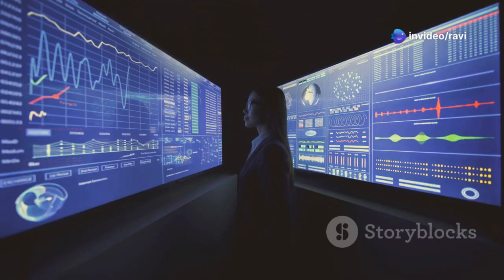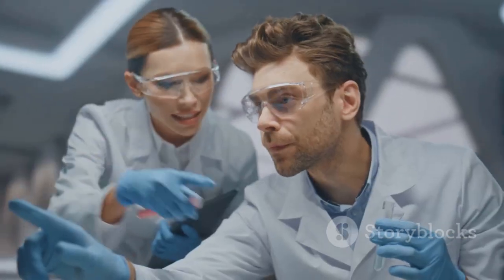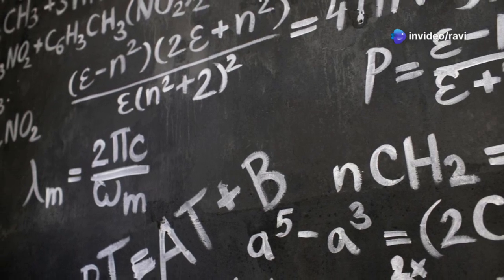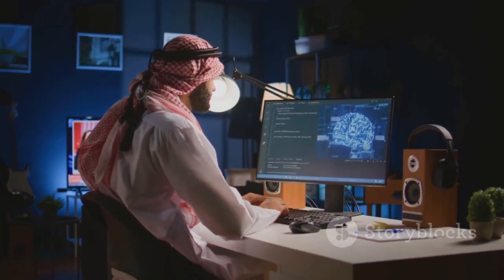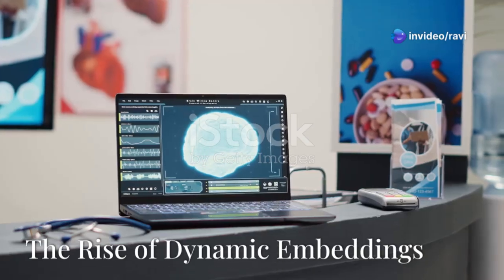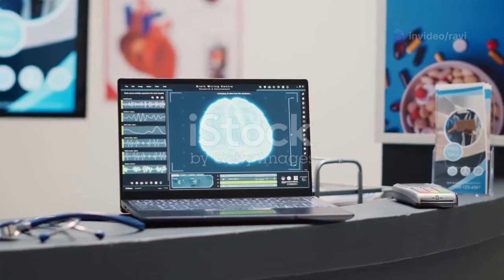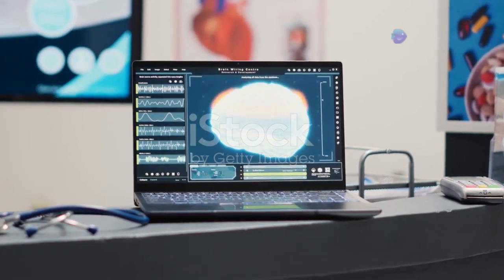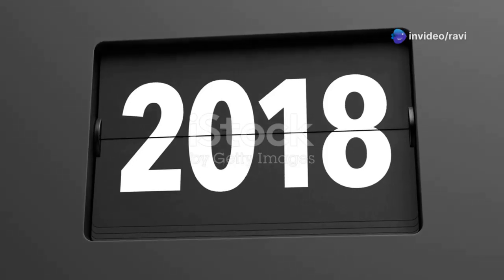The Evolution of NLP Embeddings: From Bag of Words to Transformers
Discover the fascinating history of Natural Language Processing (NLP) embeddings! This video takes you on a journey from the early days of Bag of Words and TF-IDF to the revolutionary advancements in Word2Vec, GloVe, and contextual embeddings like BERT and GPT. Learn how these innovations have transformed language understanding in AI and enabled cutting-edge applications in machine learning.

🔑 Key Topics Covered:

Bag of Words (BoW) and TF-IDF (1950s–1990s)

Latent Semantic Analysis (LSA) in the 1990s

Word Embeddings: Word2Vec & GloVe (2010s)

Contextual Embeddings: ELMo & ULMFit (2018)

Transformer Models: BERT, GPT, and Beyond